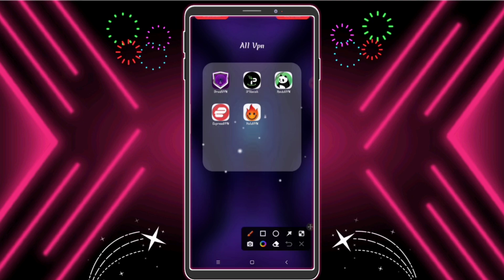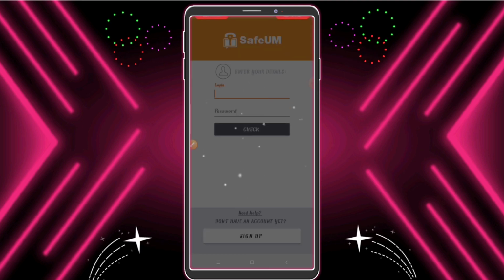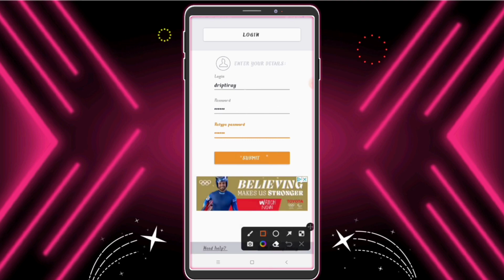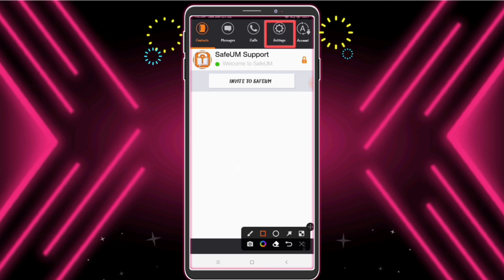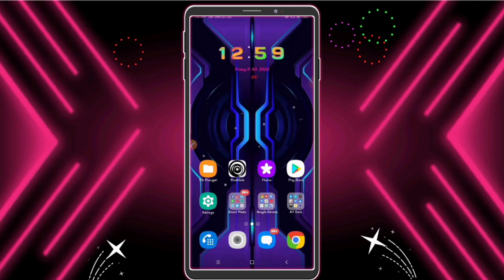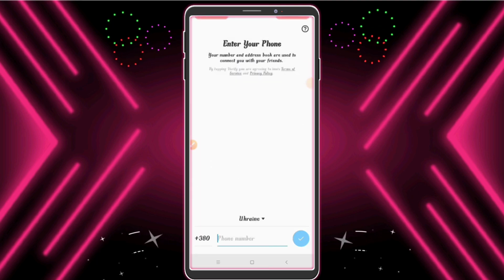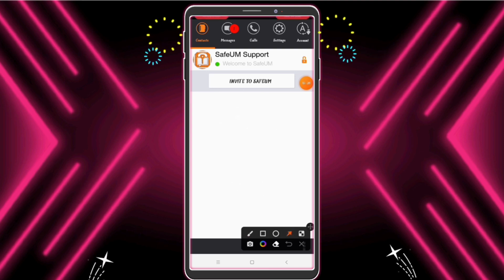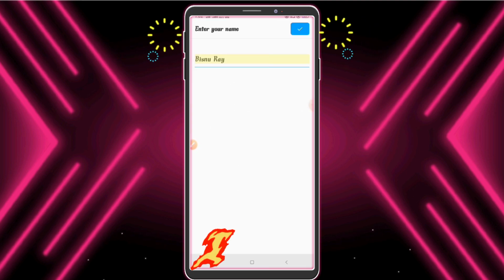How To Create Unlimited IMO Account Secret Method 2022 | Unlimited IMO Account Make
How To Create Unlimited IMO Secret Method 2022 | Unlimited IMO Account Make

Hi, Guys welcome to Premium Tech Guide ,In this video I will show you [ How To Create Unlimited IMO Account Secret Method 2022 | Unlimited IMO Account Make ]

So basically : Everyone uses IMO now, We often need Many IMO accounts for many tasks . But we did not have enough numbers to open a IMO account . So today in this special tutorial [ How to create unlimited IMO Account ]

Note : Guys Our Terget Number 380 Ukraine Country Number , Because This Number Work Everywhere Like Imo , Gmail , Telegram Etc . If You Got 370 This Number Never Work , If You Got This 370 Number Just Clear App Data And Try Again With Vpn Us Server , I usually Use ExpressVPN New York Server And Hola Vpn Us Server . You Can Try With Other Vpn and Server . If You Got Any Error Message Just Try Again Then Done ✅

Background Image Credit : Pngtree

Voice Assistant : Alana B [ Wellsaidlabs ]